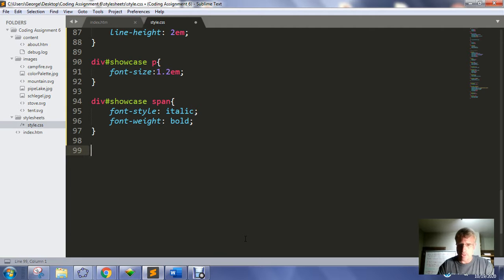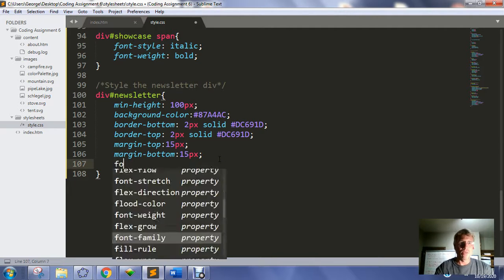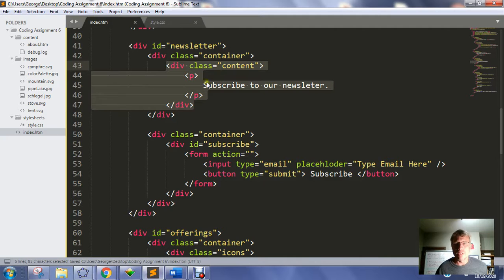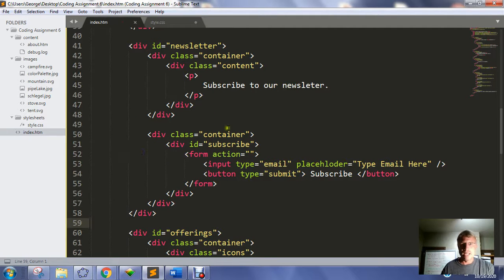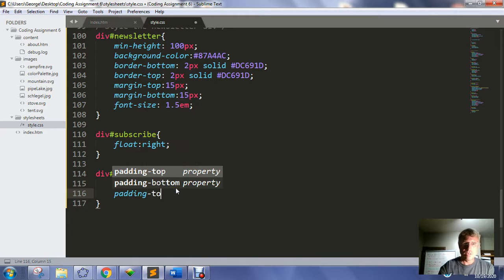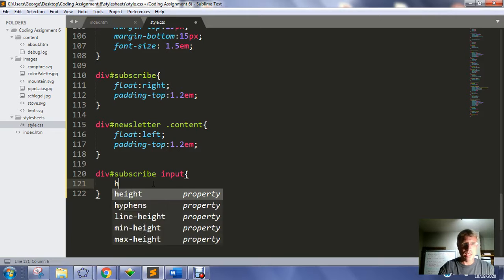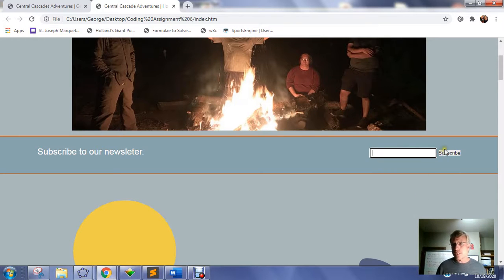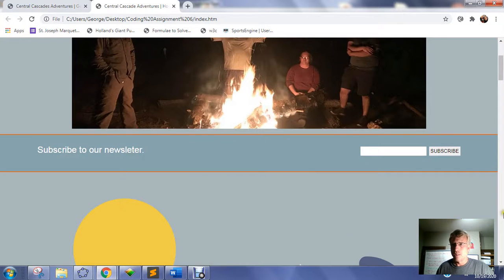Styling the Newsletter Division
In this video, we do the initial styling of our newsletter division.